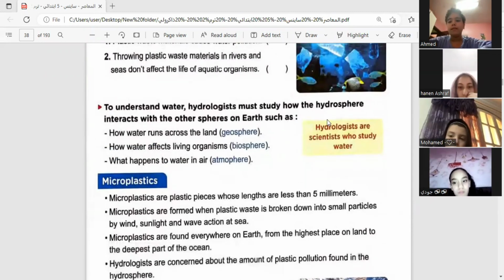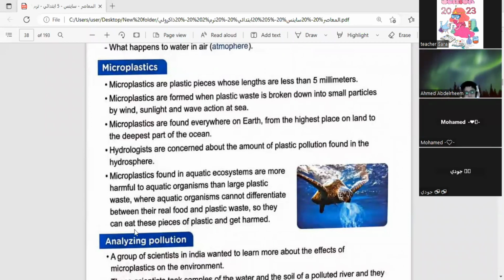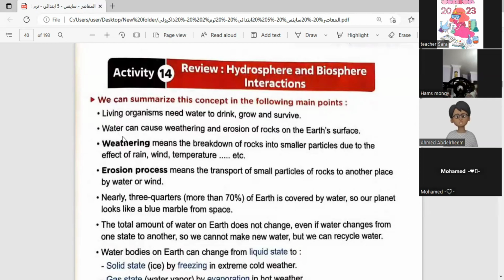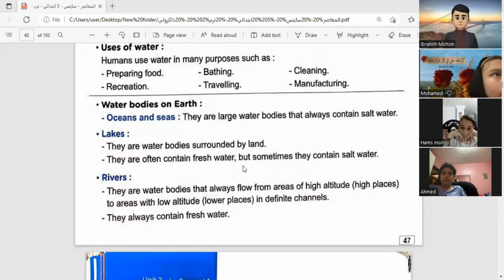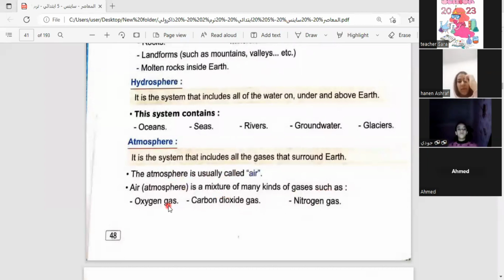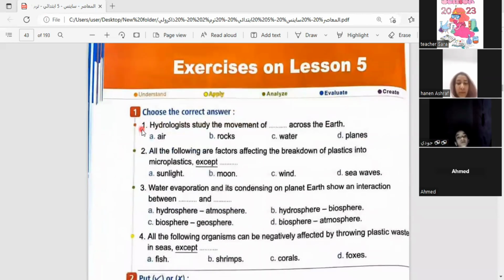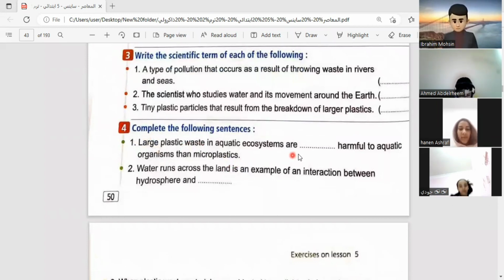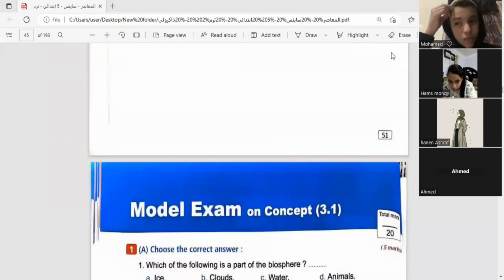science grade 5️⃣♥️ _revision on concept 3.1